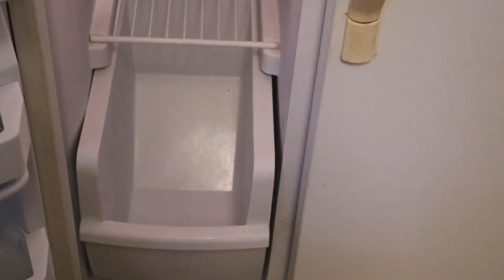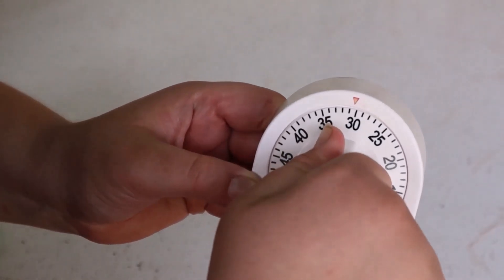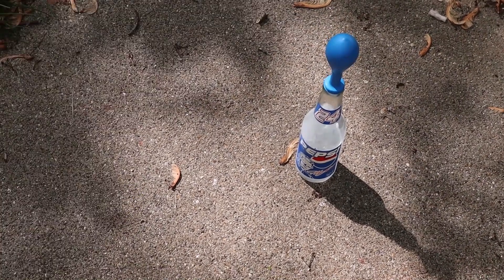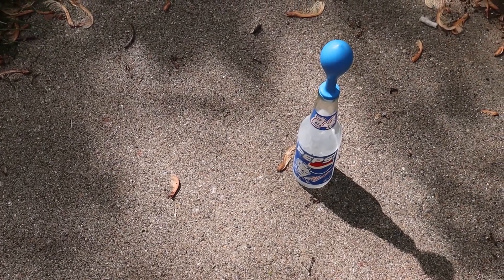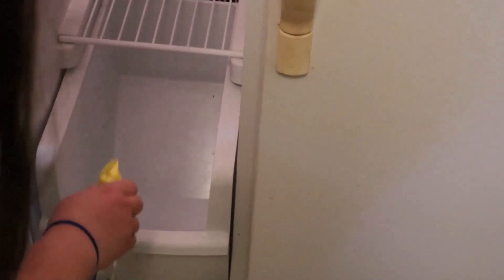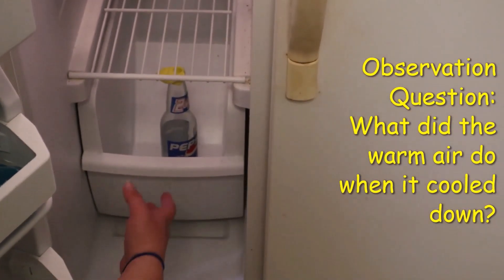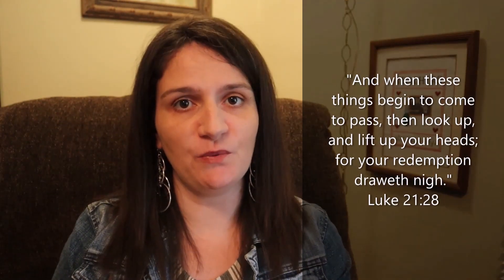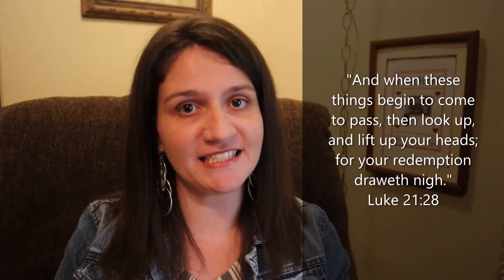Hot Air & Cold Air Experiment Using Balloons, & Bottles: What Happens When Air Heats Up & Cools Down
In today’s video I am going to show you a really fun, simple experiment showing what happens when air heats up and cools down. For this experiment on hot and cold air you will need: two empty glass bottles, two balloons, and access to a freezer.

"And when these things begin to come to pass, then look up, and lift up your heads; for your redemption draweth nigh." Luke 21:28

Hello everyone! My name is Mary Ellen. I am a highly certified educator with degrees, and experience, in multiple areas. On my channel I create content for parents, educators, future educators, and other adults interested in the field of education. I also share some fun experiments and DIY’s. My videos are uploaded once a week.